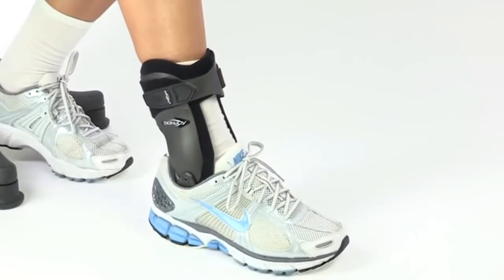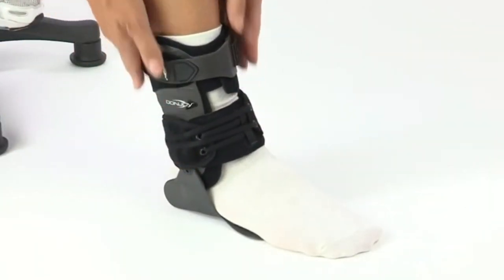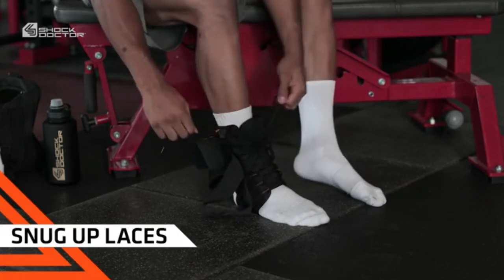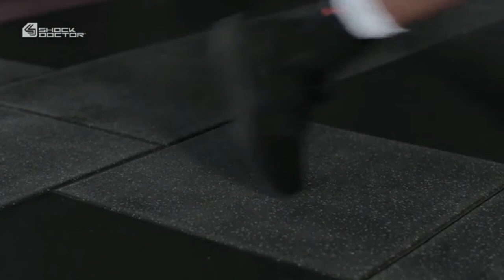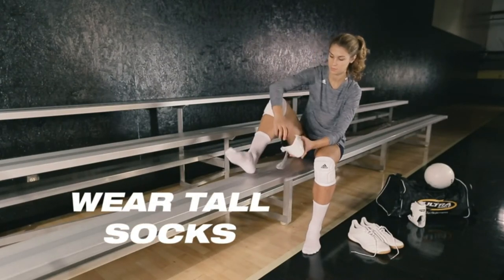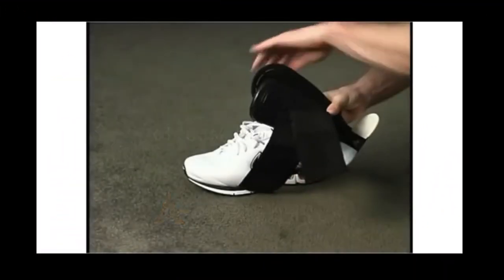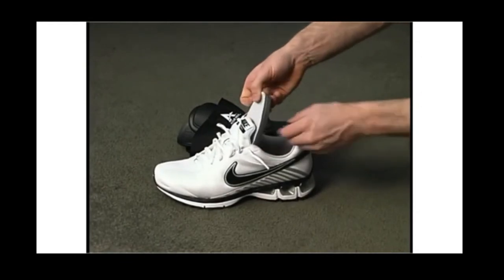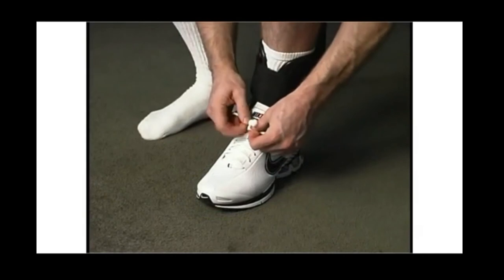Best Ankle Brace In 2023 | Top 7 Ankle Braces For Supporting Men & Women’s Weak Ankles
Here is the Latest Ankle Brace List

Finding the best ankle brace takes a lot of time. So, in this video, we are narrowing down the top 7 ankle braces on the market this year based on price, quality, performance and durability.

Here you can find the best ankle brace for drop foot and we’ve checked their extra features. All you can do is watch the video and chose which is the best ankle brace for your weak ankle support.

     leave us a message (coolidealbikes at gmail dot com) so we can